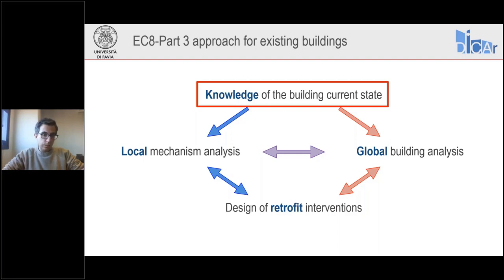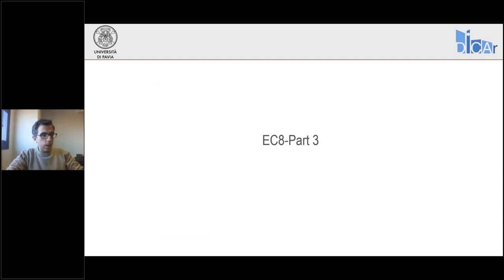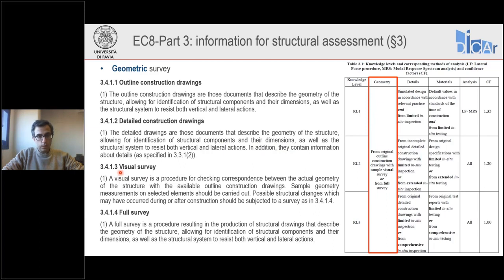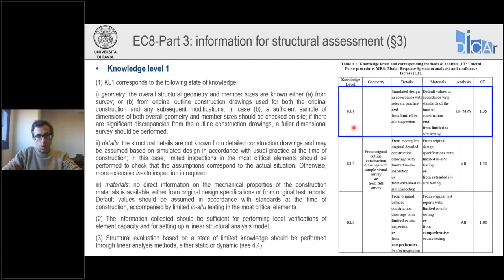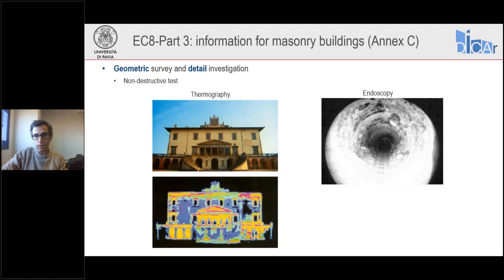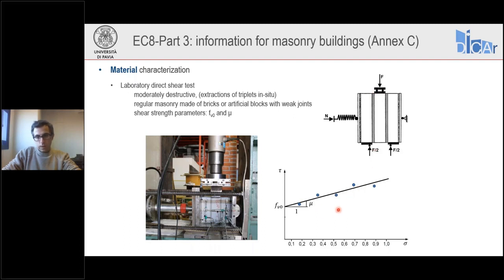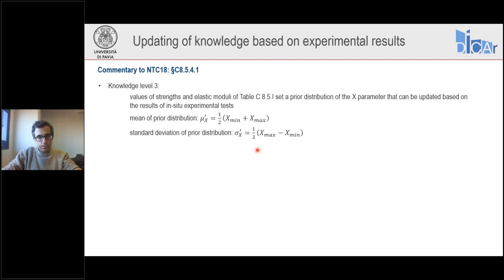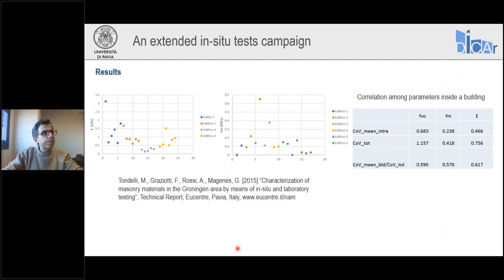3Muri: Survey and knowledge of existing masonry structures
In this webinar the concept of knowledge of a masonry building for the purpose of seismic evaluation with non-linear static analysis will be discussed. Reference will be made to the Eurocode and other national codes. The concept of confidence factors will be discussed as well as the most common in situ tests to obtain information about material properties.
Lecturer: P.H. Researcher Stefano Bracchi (University of Pavia)